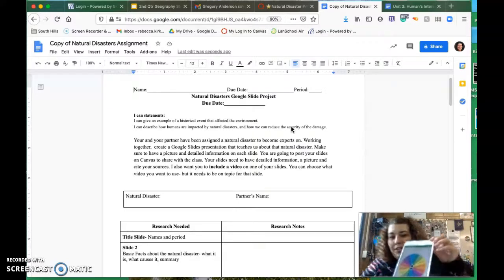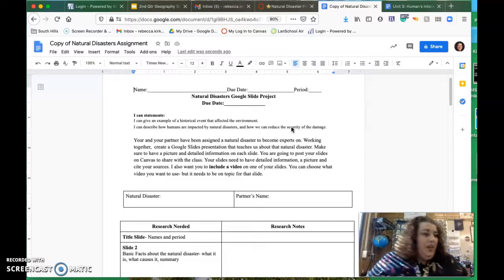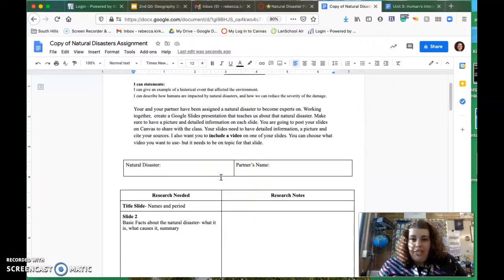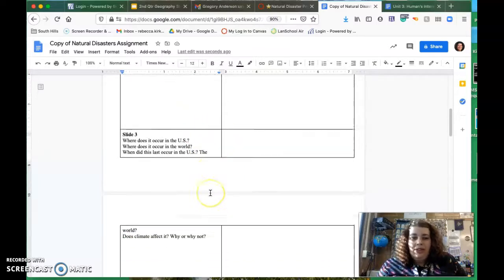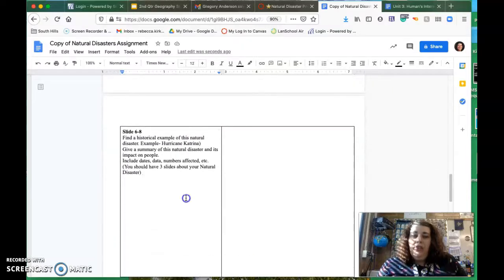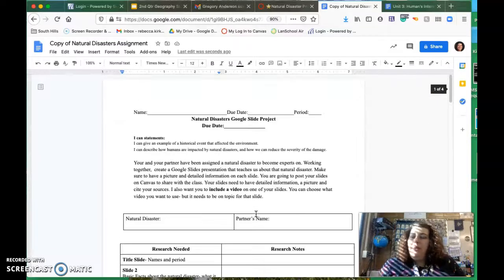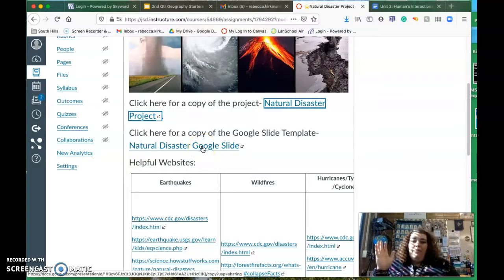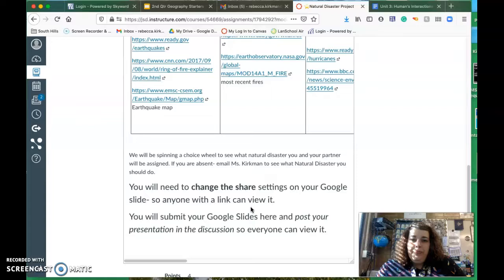Instructions for Natural Disasters Project